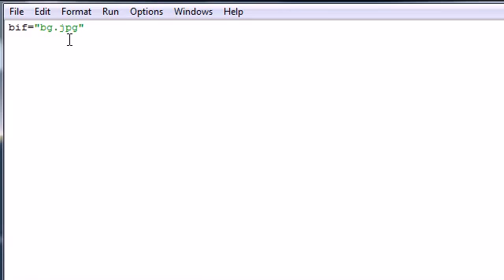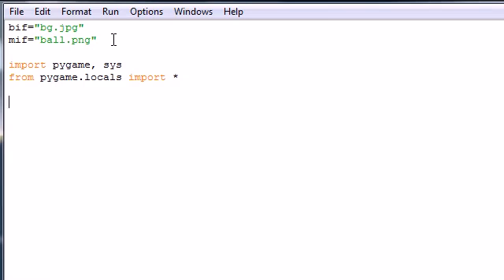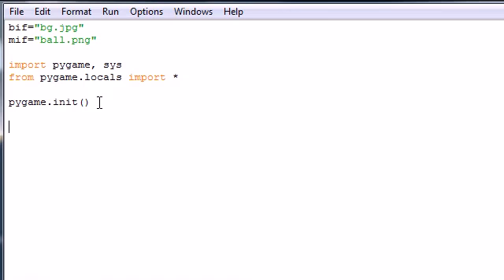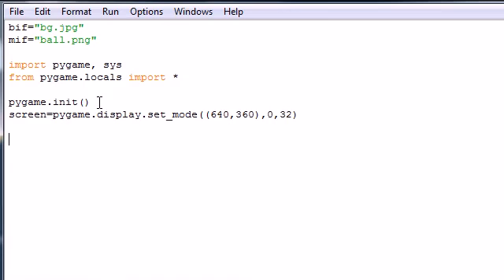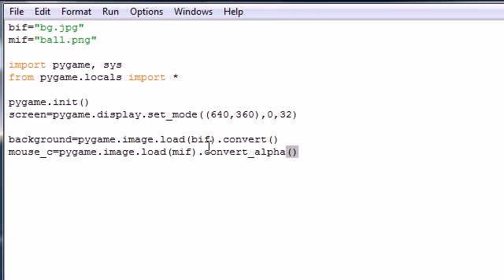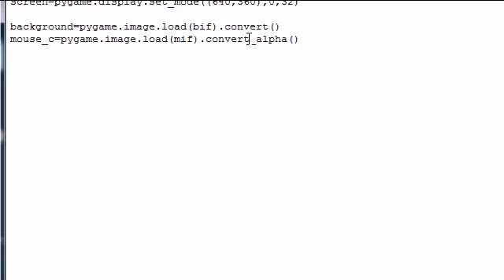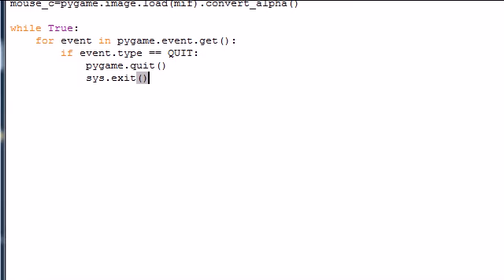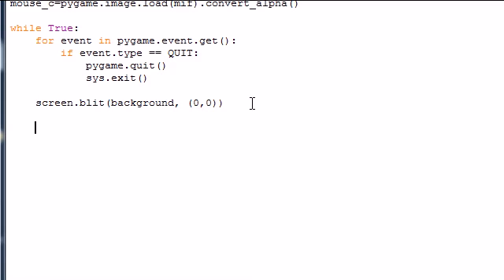Game Development Tutorial - 2 - Basic Pygame Program